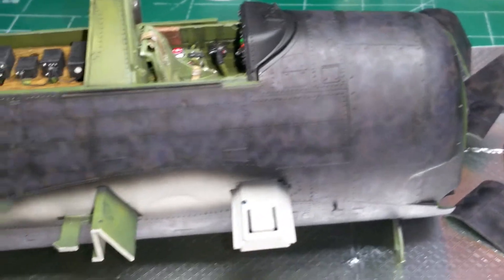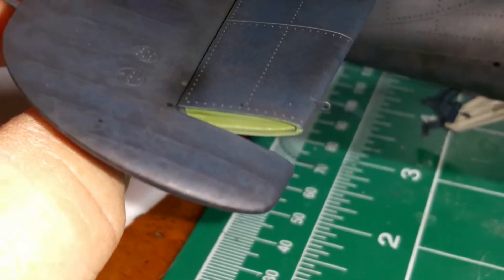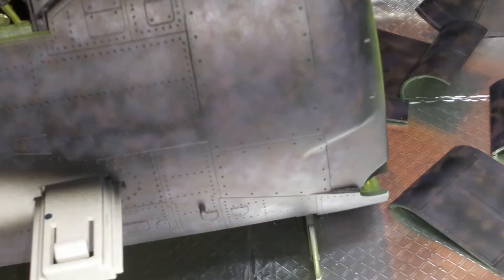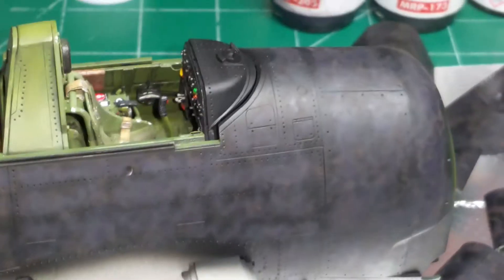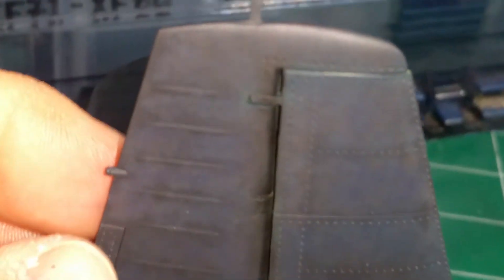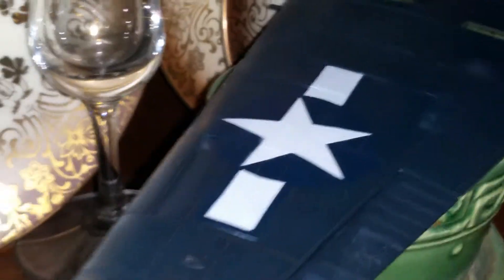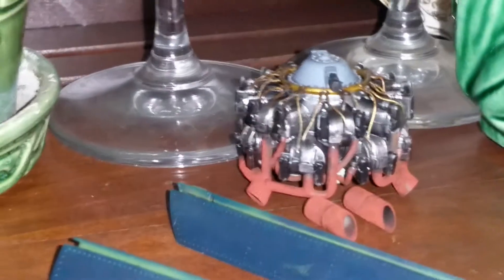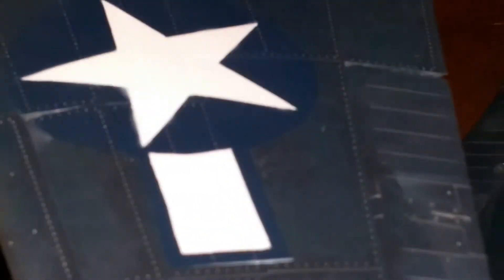TBM-3 Avenger Trumpeter 1/32 black base and marbling.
Showing my progress on my Avenger project and show my black basing and marbling I've done. Show off the MRP selection and where I'm at with the build.